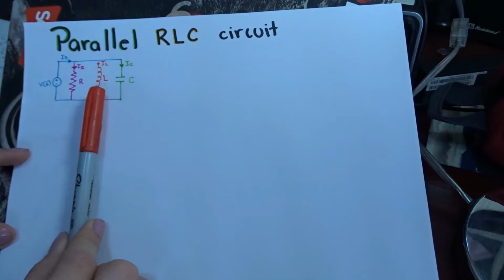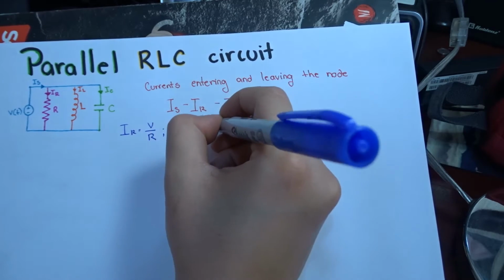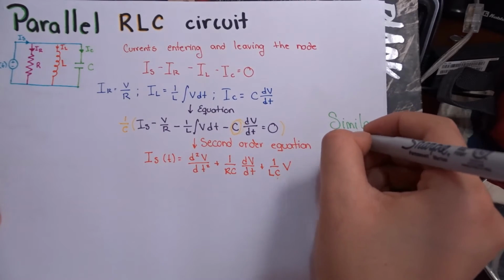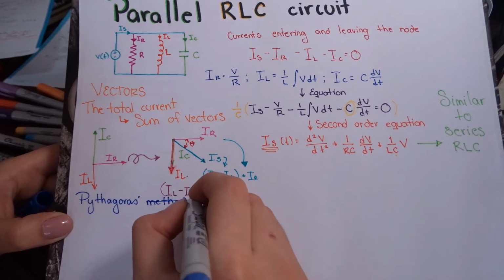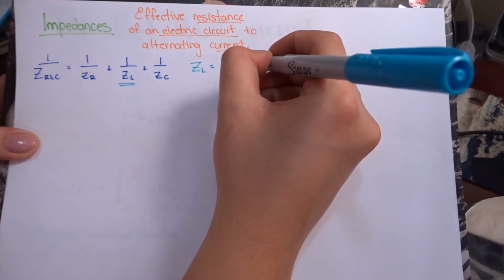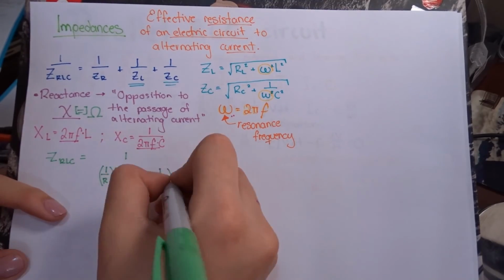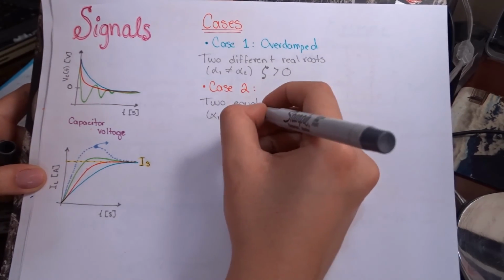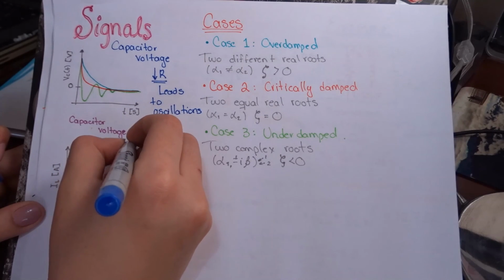Partial exam 1 Lab auto